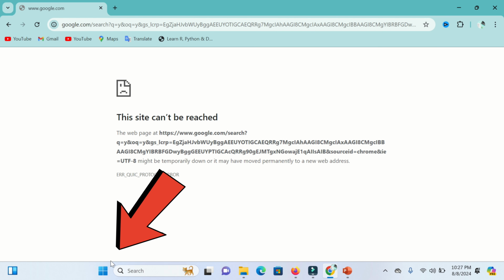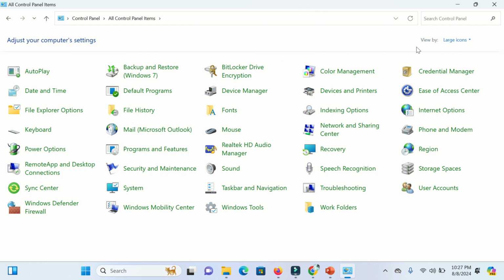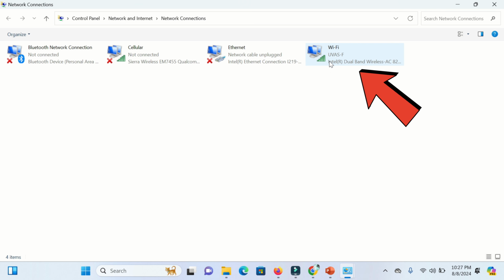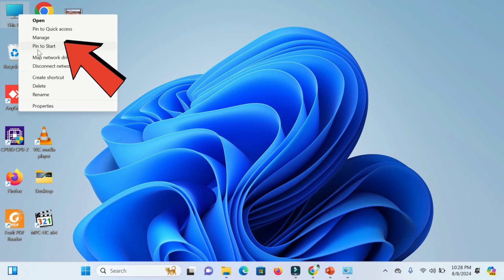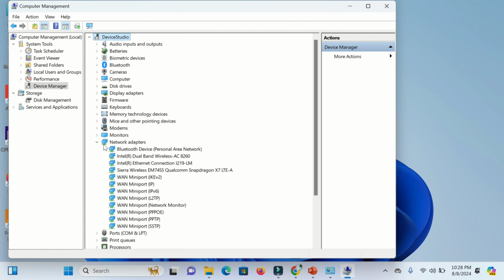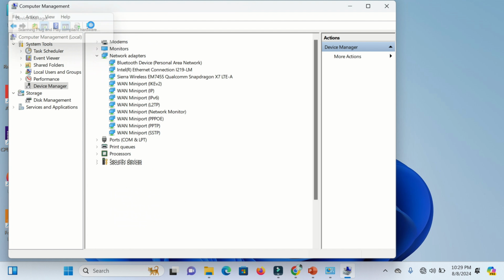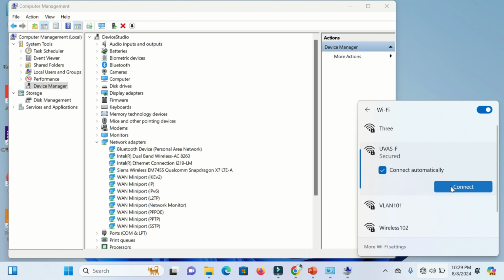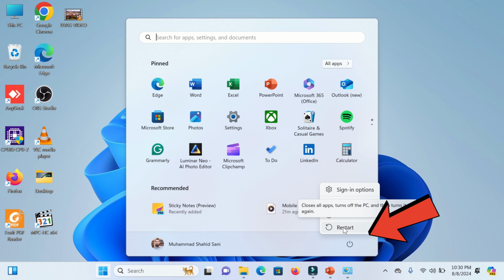Internet Connected But No Internet Access in Windows 11 | Fix WiFi Connected But No Internet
Is your Windows 11 PC connected to Wi-Fi, but websites won't open or you're getting the "Internet Connected But No Internet Access" error? In this step-by-step tutorial, I'll show you how to fix this problem by reinstalling your Wi-Fi adapter driver through Device Manager.

This method can help resolve internet connectivity issues caused by a corrupted or malfunctioning wireless network driver.

In this video, you'll learn:
How to fix "Internet Connected But No Internet Access" in Windows 11
How to reinstall the Wi-Fi adapter driver
How to use Device Manager to resolve network problems
How to restore your internet connection